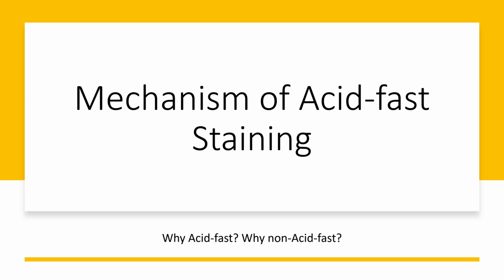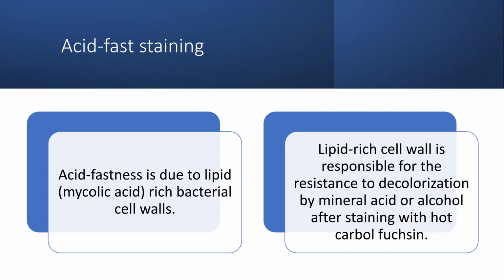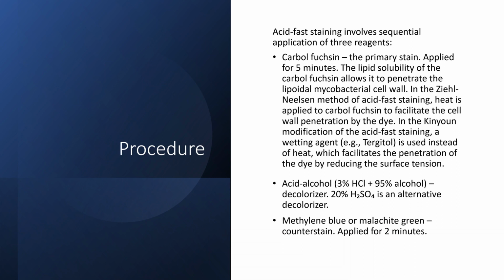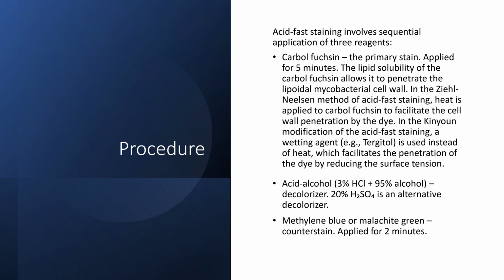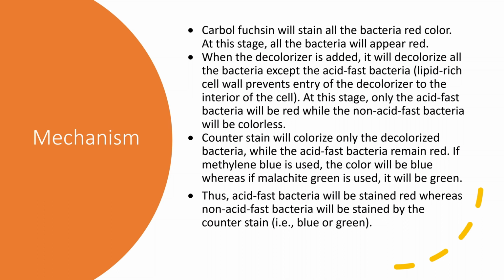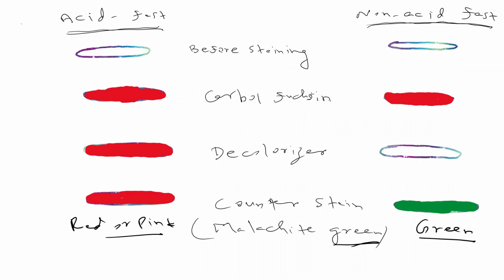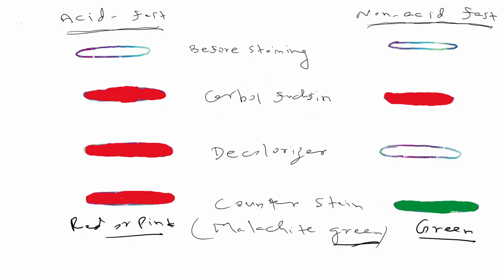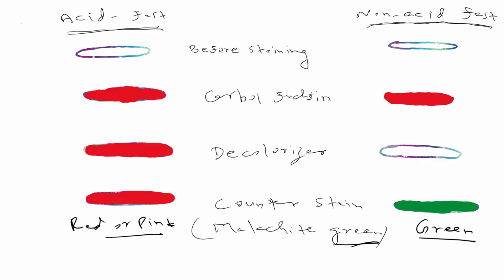Mechanism of Acid Fast Staining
This explains why some bacteria are stained acid-fast, while the others are not.